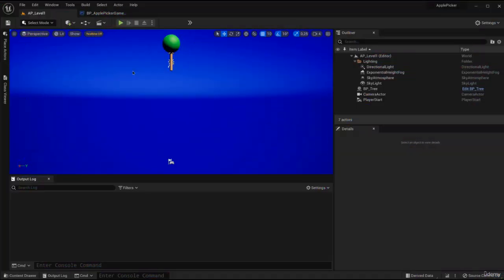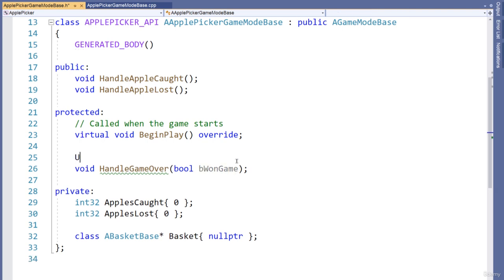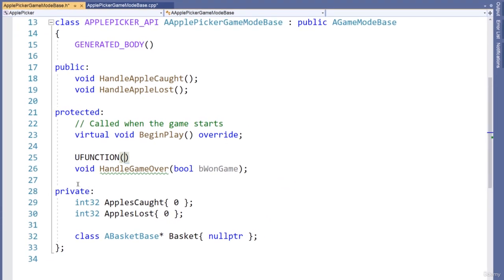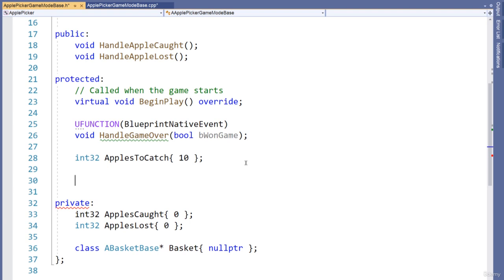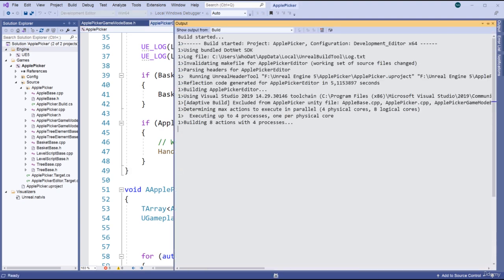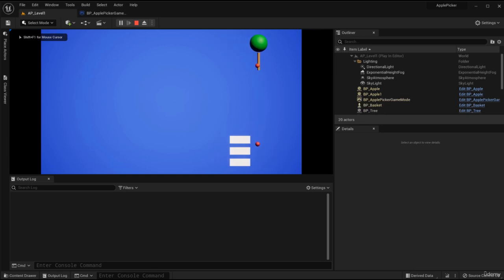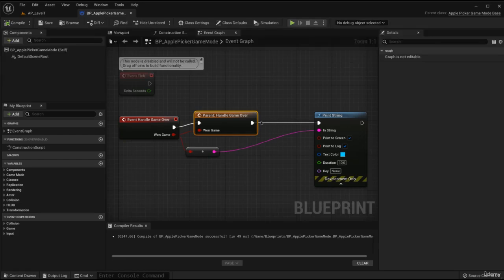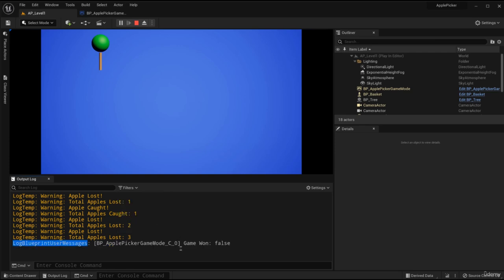27 Handling Game Over